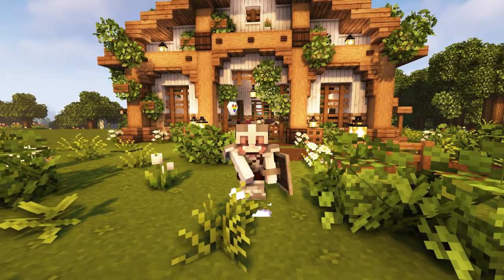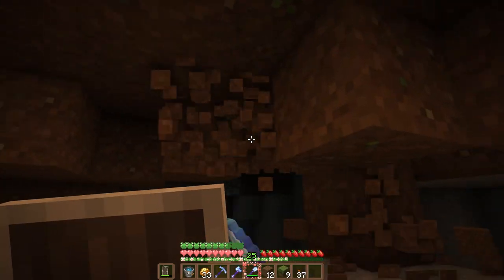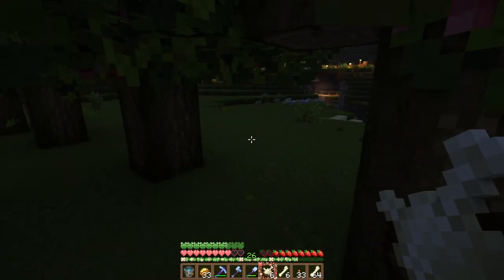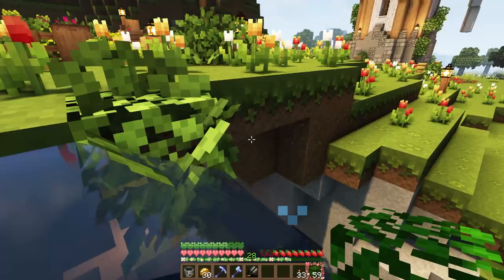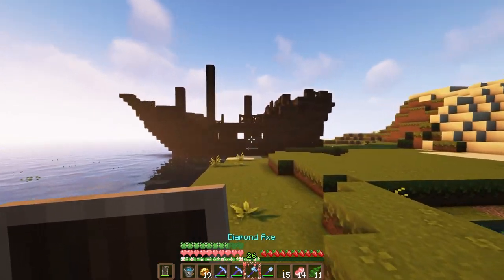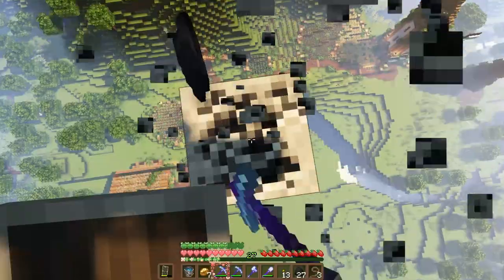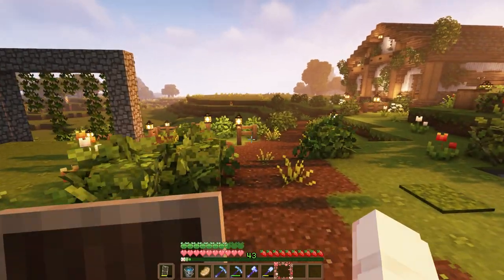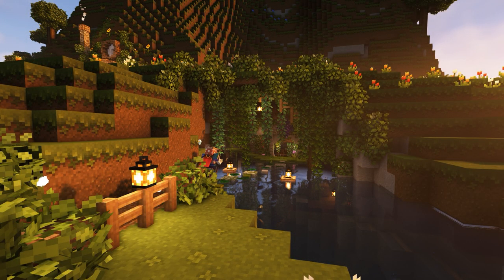1.18 Magical Enchanting Cave | Ep. 4 - Minecraft 1.18 Let's Play 🕯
Welcome to the fourth episode of my 1.18 Let's Play Minecraft series! This series is going to be focused on cozy, cottagecore vibes throughout this world using the Mizuno’s 16 craft texture pack to achieve that vibe. In episode 4, we’re going to build a magical enchanting cave underneath our crop area and finally enchant some diamond armor!

I stole the crystal idea from Blockdown so make sure you check out his channel for more awesome builds + let’s play content!

🎶 Music Credits🎵